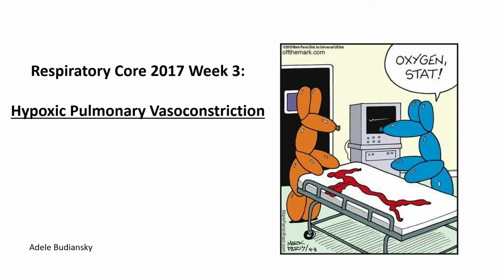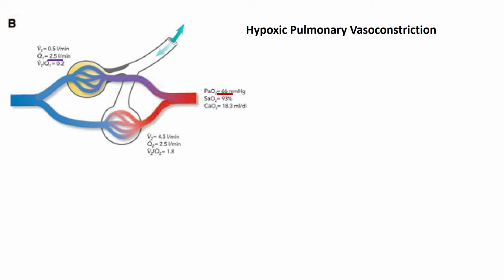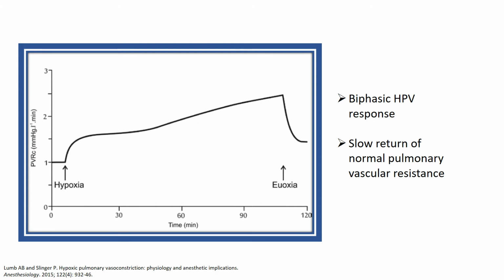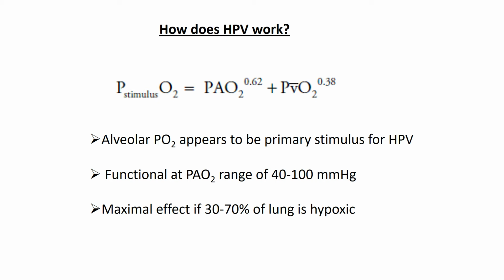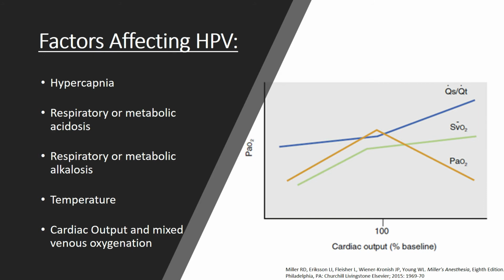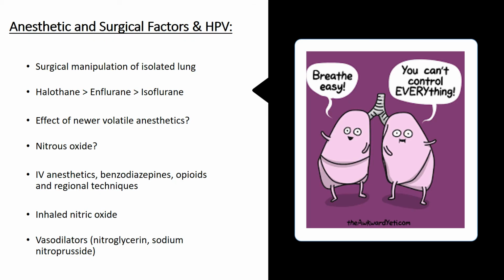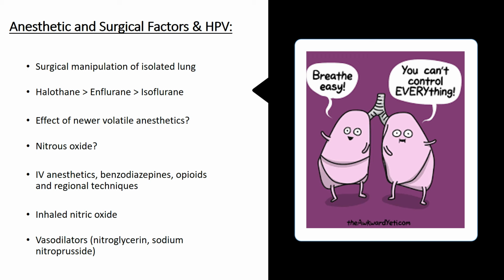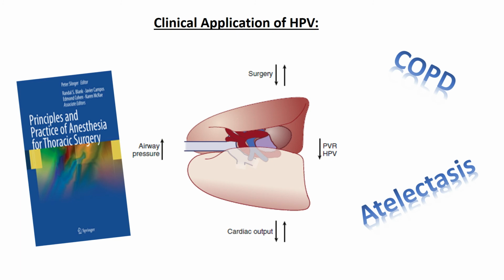Hypoxic Pulmonary Vasoconstriction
Screencast for Week 3 of the 2017 Respiratory Core: Ventilation and Perfusion of the Lung.